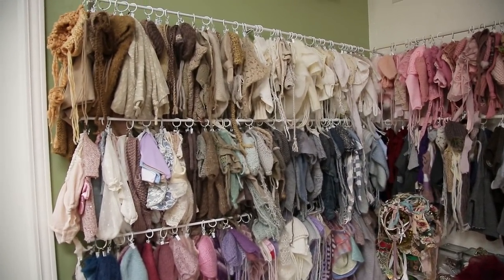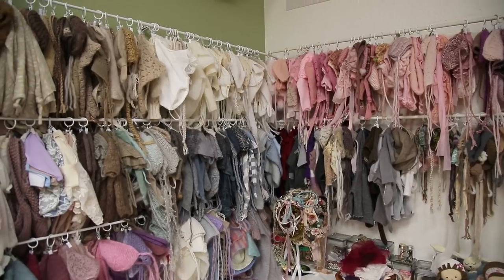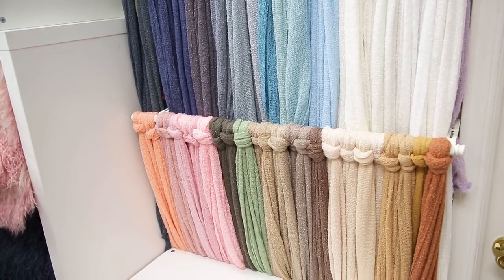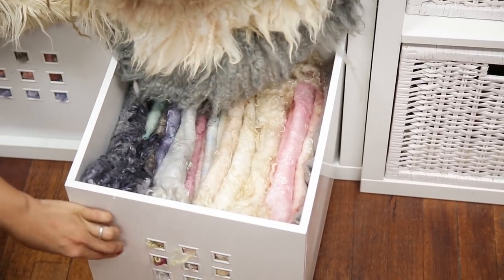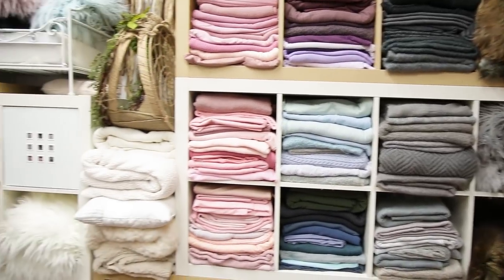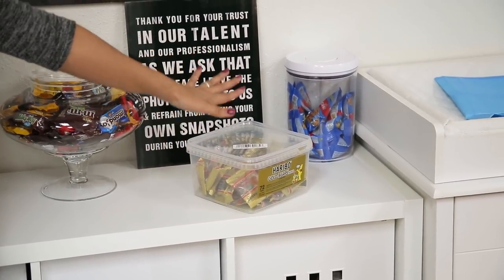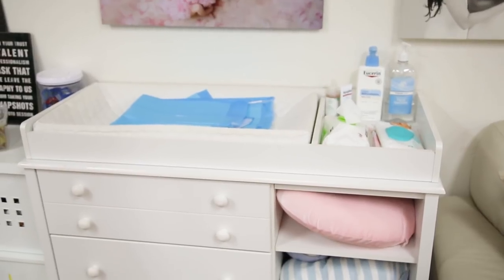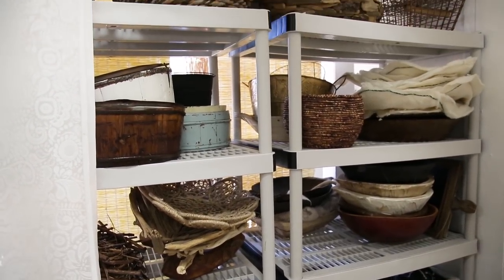Ana Brandt Photography Studio Tour